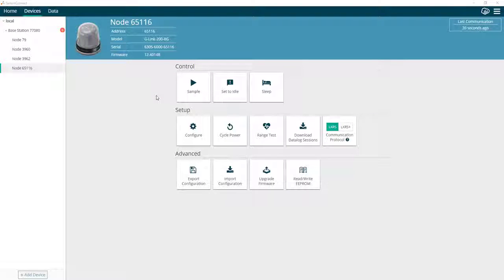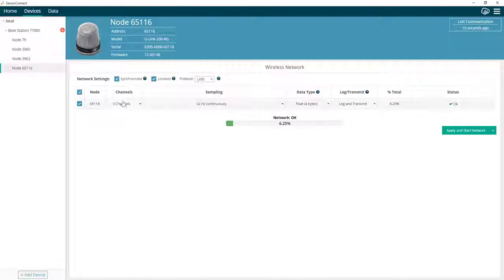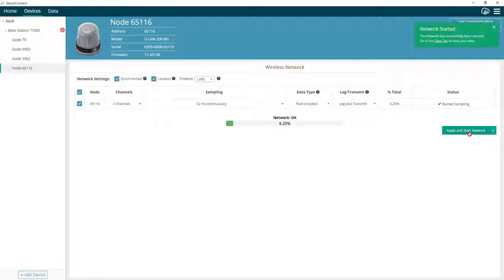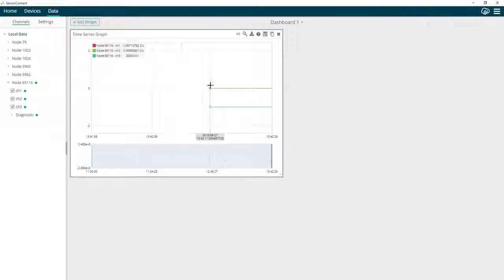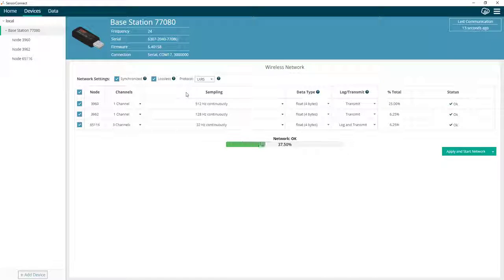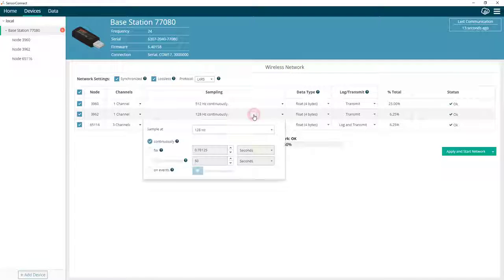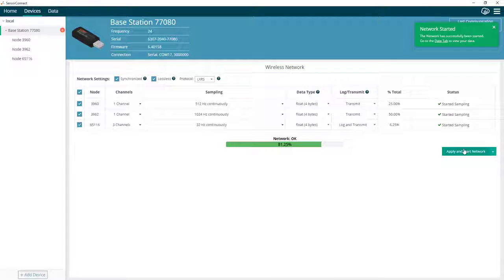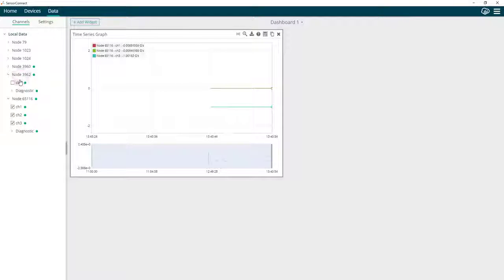How To Sampling Single and Multiple Nodes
This instructional video demonstrates how to set up sample networks with a single node or multiple nodes.